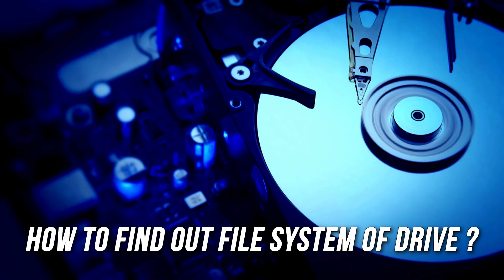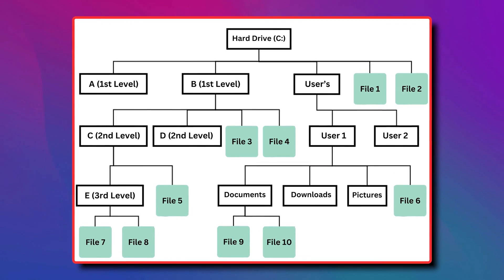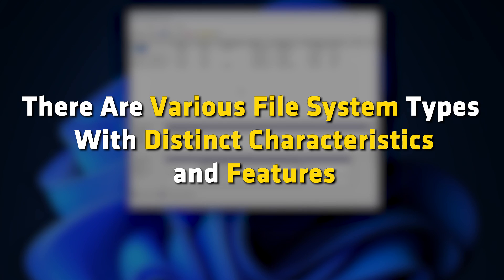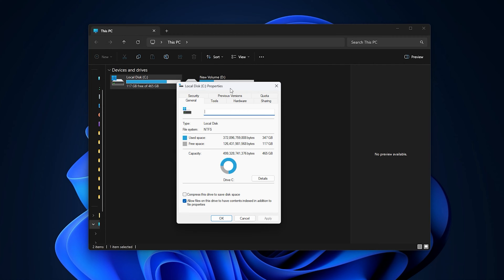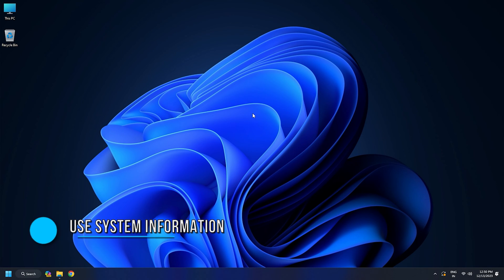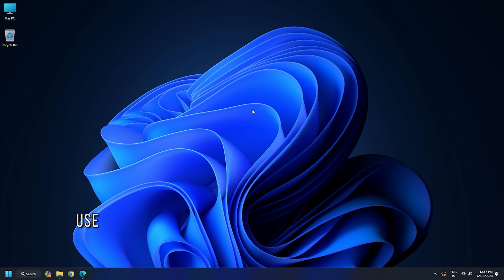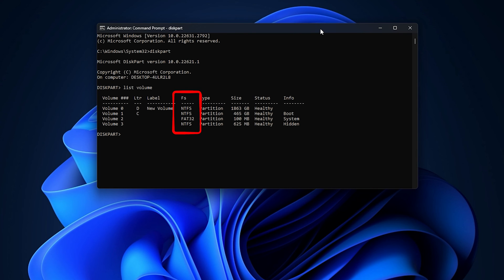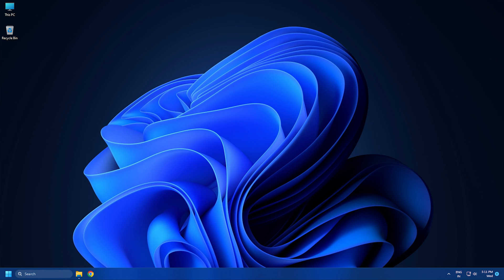How to Find Out FILE SYSTEM of Drive in Windows 11/10? [COMPLETE GUIDE]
In this video, we will show you how to find out the file system of a drive on a Windows 11/10 PC. There are various file system types with distinct characteristics and features. While some file systems support larger file sizes, encryption, and compression, others are optimized for speed, and compatibility with different devices and platforms.

Timecodes:
00:00 Intro
00:43 Use Disk Management
01:38 Use File Explorer
02:06 Use Settings
02:36 Use System Information
03:20 Use Command Prompt
04:04 Use Powershell